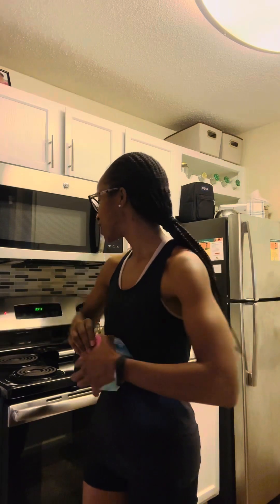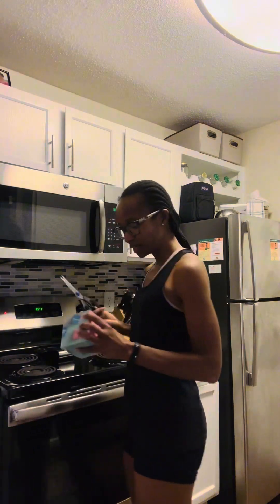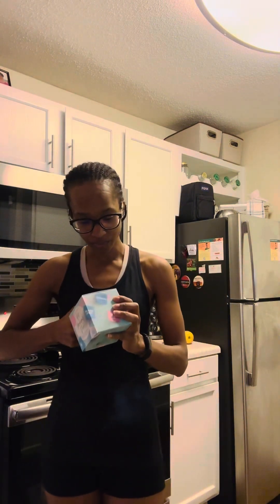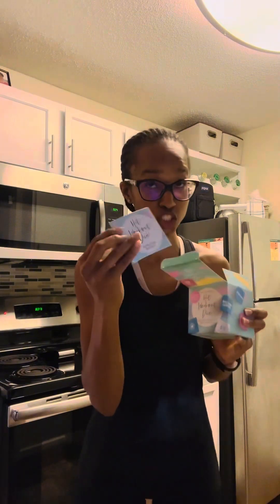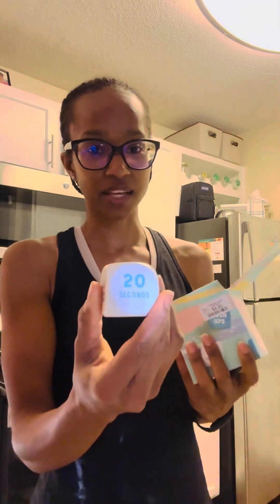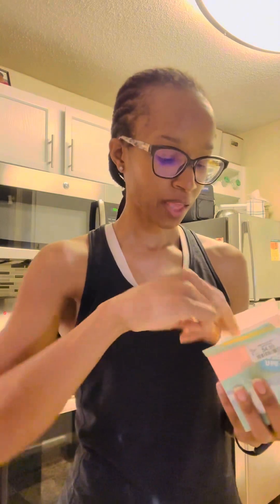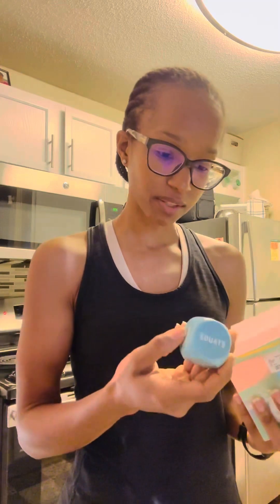Week 5, Day 2 - 5K cross training day! | Sign up today x Join Team iEatMorePlants®️ on 10.14.23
Here to inspire you to take your health back one meal at a time by eating more plants®️ and moving your body!

Gut Health + Movement = Mental Health™️